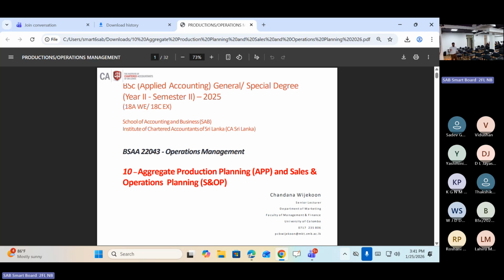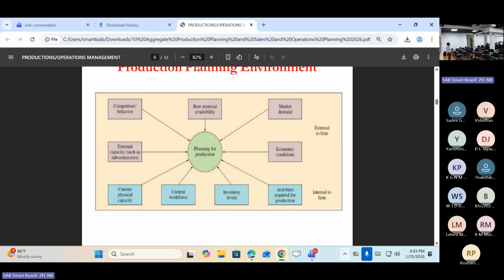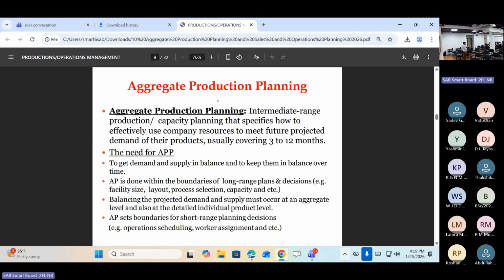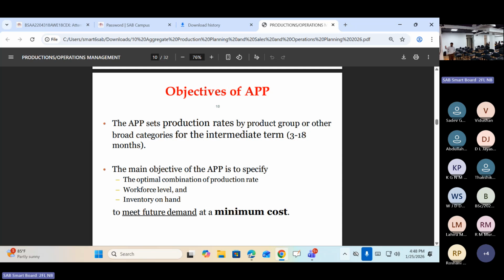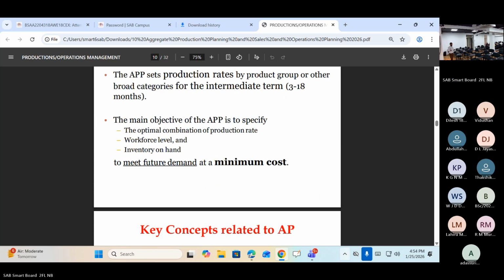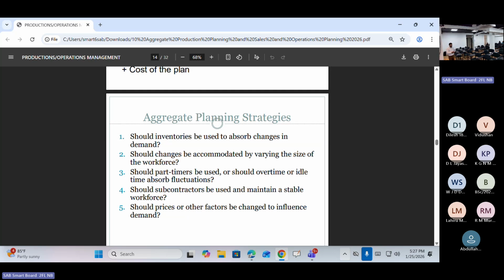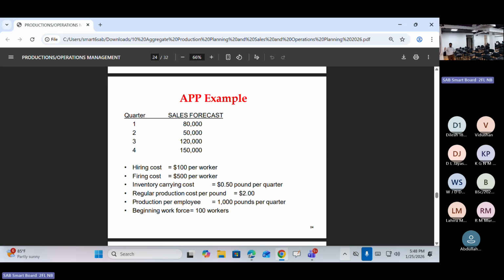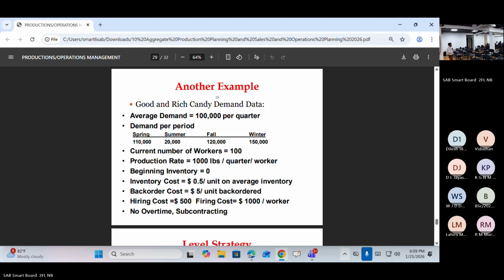BSAA 22043 Operations Management - 18C EX 2026.01.25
411 Colombo - Galle Main Rd, Colombo 00400
Tel - 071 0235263 (WhatsApp/ Voice)